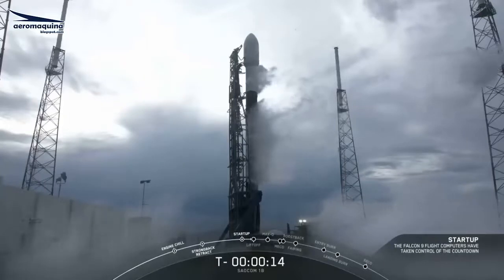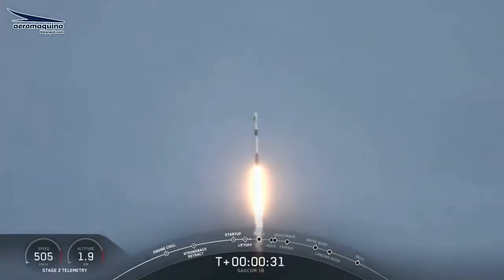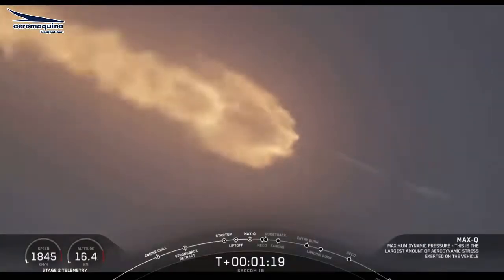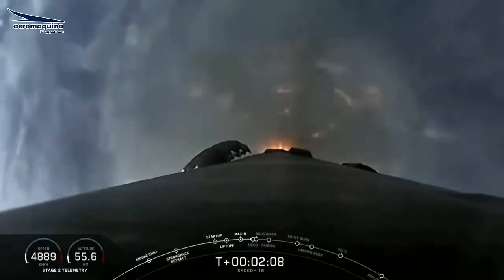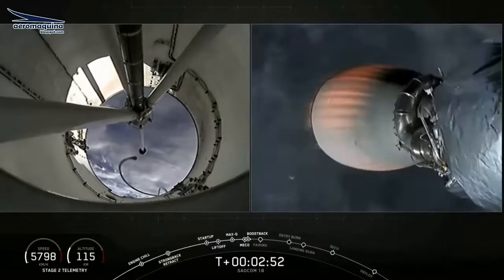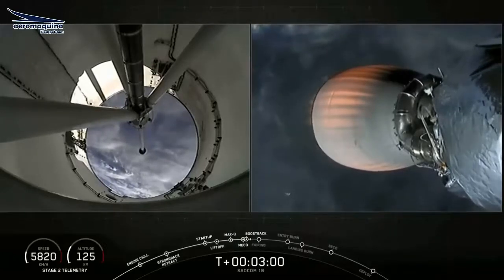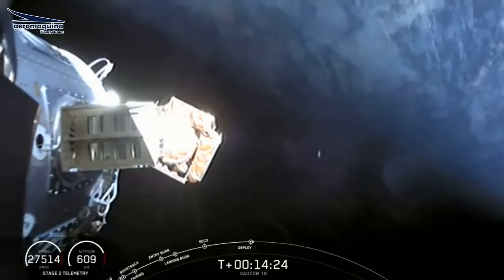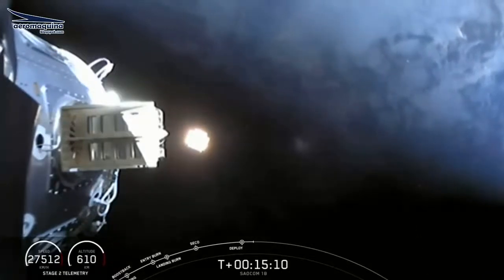Lanzamiento del satélite argentino SAOCOM 1B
Se realizó el lanzamiento del satélite de observación argentino SAOCOM 1B con un cohete Falcon 9 de SpaceX desde Cabo Cañaveral, Estados Unidos.

El SAOCOM 1B fue planificado durante  18 años y es de construcción totalmente argentina.
El satélite tiene avanzados sistemas de observación terrestres y radares desarrollados en Argentina. Con este lanzamiento se completa la estapa de los satélites SAOCOM.
En 2018 se había realizado el lanzamiento del SAOCOM 1A que continúa en órbita siendo operado por la CONAE